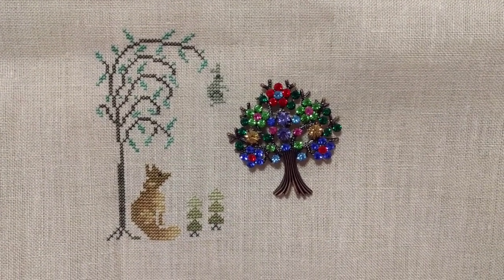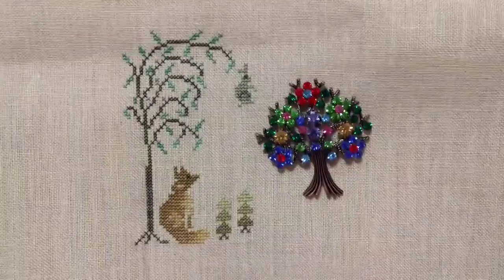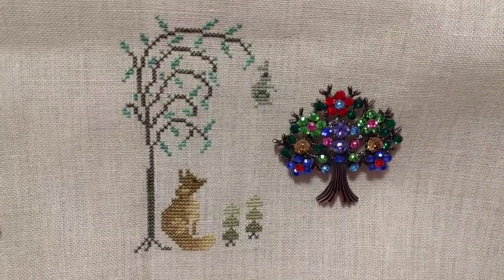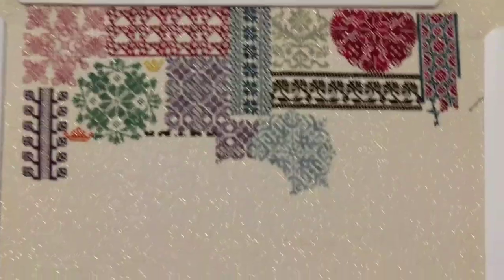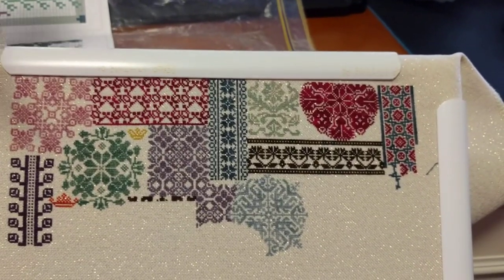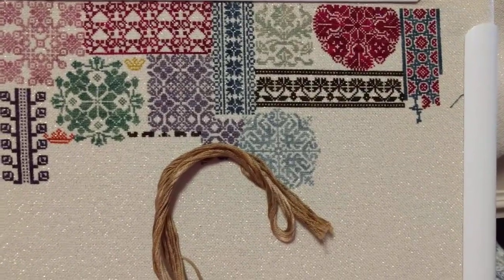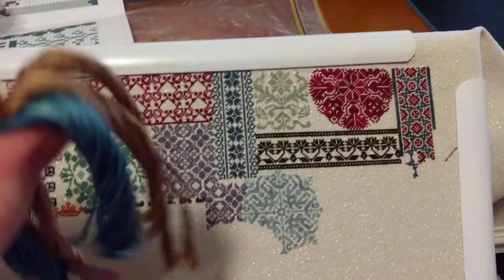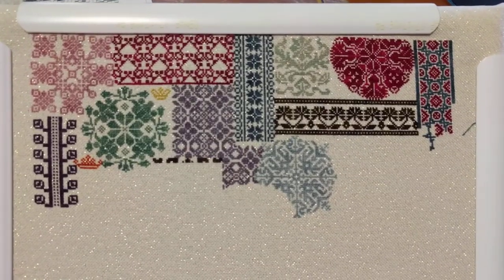Maynia the Nineteenth - Tranquility Patchwork Sampler by Stickideen von der Wiehenburg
Tranquility Patchwork Sampler by Stickideen von der Wiehenburg
Stitched on 1 over 1 on 32 count opalescent lugana in Cashmere Glitz by Silkweaver

Also shown: And A Forest Grew by Rosewood Manor